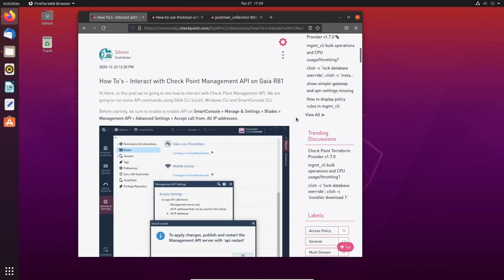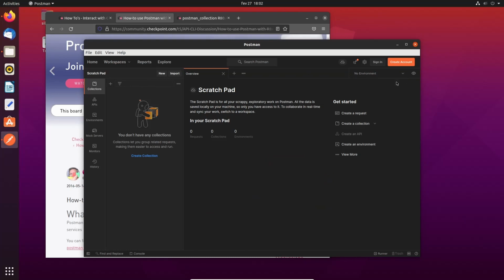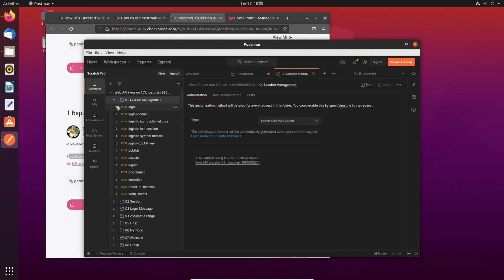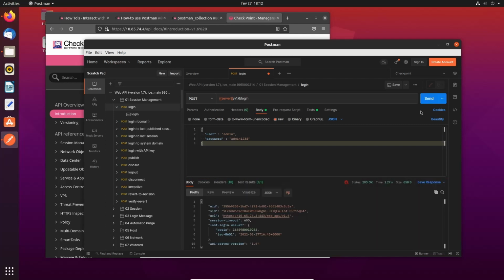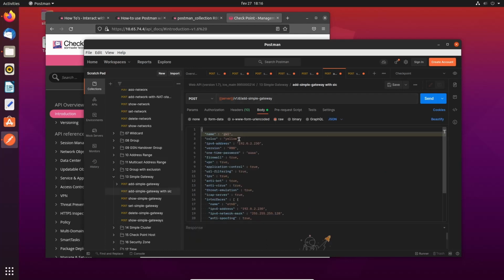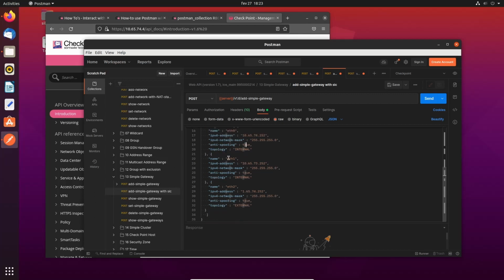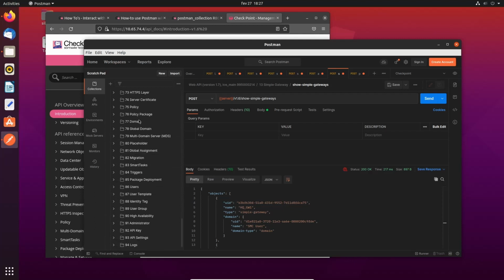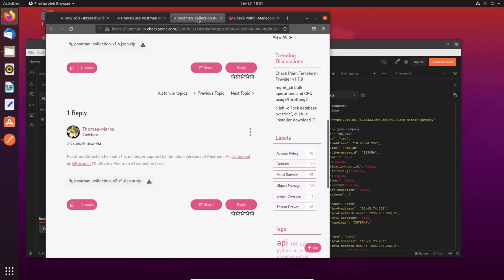How To's - Manage the Management Server using Postman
In this video, we'll see how to manage objects (hosts, networks...) through API using Postman.